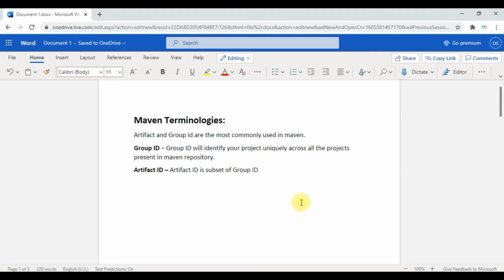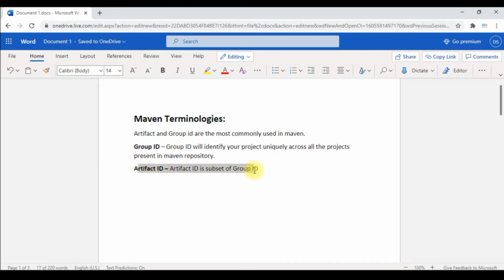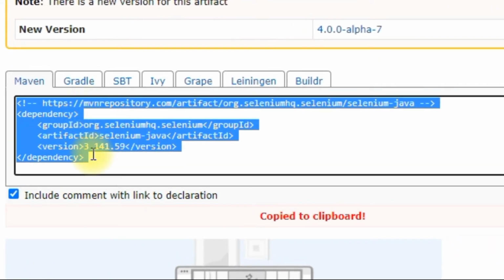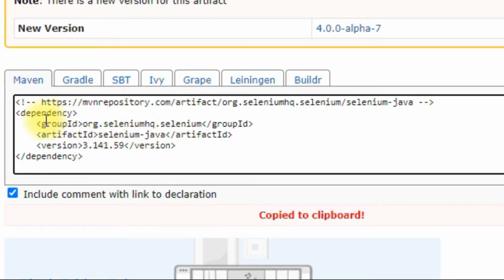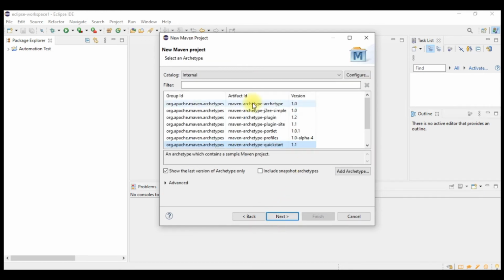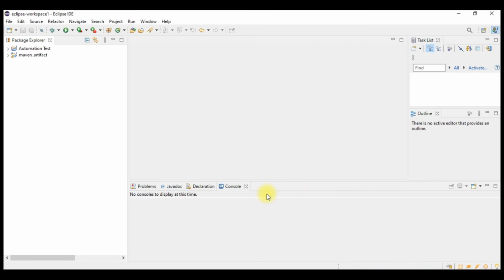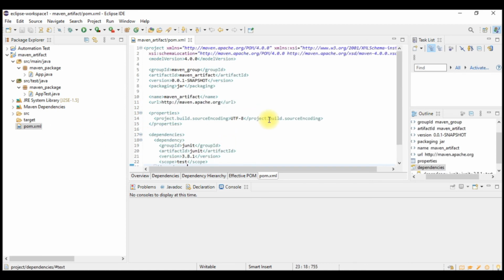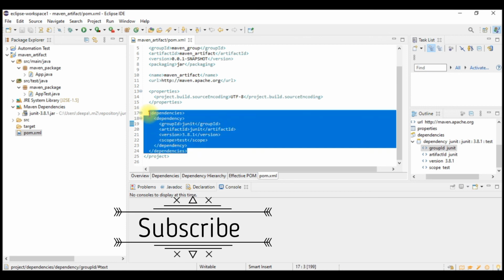Maven Terminologies | Group ID | Artifact ID | Creating Maven Project in Eclipse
The following topics are covered in this video:
1. Terms used in Maven
a. Group ID
b. Artifact ID
c. Version
2. Creating Maven Project in Eclipse

Easy maven tutorial

Maven Project management and Build management tool.

TestNG Tutorial

SELENIUM WEBDRIVER

MANUAL TESTING

"Selenium tutorial"
"What is selenium"
"Install Selenium"
"WebServices Testing"
"Testing interview Questions"
 "Selenium Tests"
"Selenium Webdriver"
"Difference between Selenium IDE, RC and Webdriver"
"XPATHS"
"Java tutorial"
"Suported browsers"
"Selenium Keypress"
"Continuous integration"
"Database testing"
"Hudson with selenium"
"fitnesse selenium"
"Selenium Grid"
"Webservices testing with selenium"
"Learn Selenium"
"Testing Tutorials"
"Android driver selenium"
"Iphone selenium"
"Automation Tutorials"
"Selenium Frameworks"
"Selenium Training"
"Selenium Tutorials"
"Testing Jobs"
"Selenium Jobs"
"Selenium 2.0"
"Selenium WebDriver"
"Selenium Server"
"Selenium GRID"